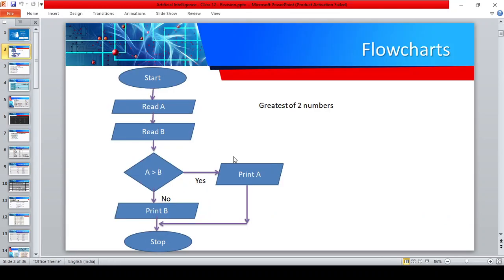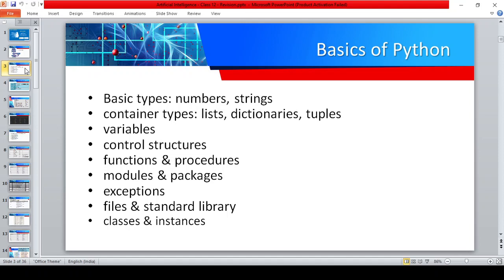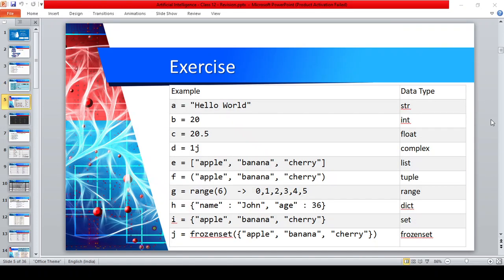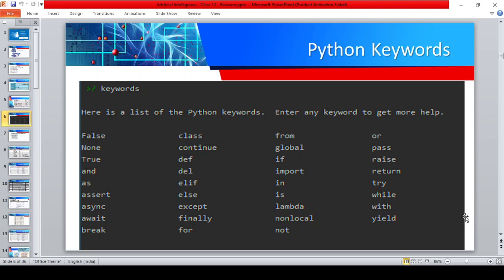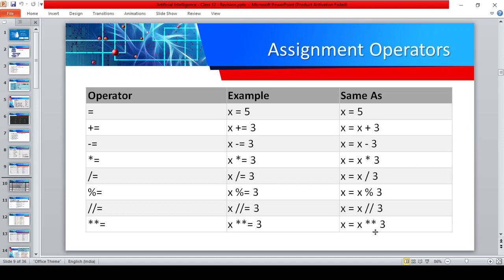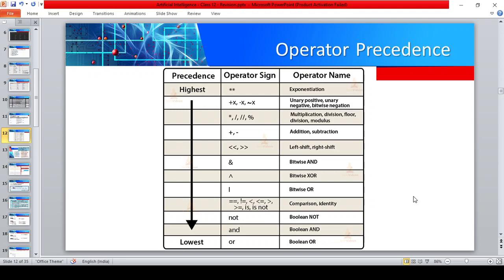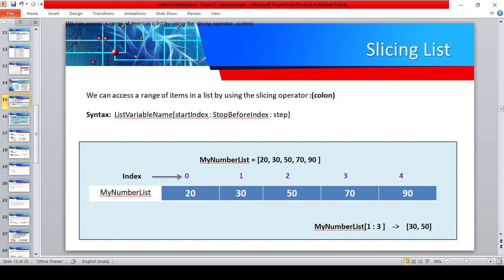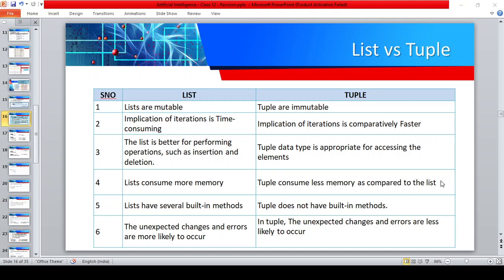Python for Data Science - Revision 1 - Quick Snapshot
This is a quick snapshot revision of the fundamentals of python for Data Science. I have covered the topics keeping in mind that this should act as a good revision and refresh of your knowledge about python for Data Science. It is a non-stop class to give you the most benefit however you could pause in between when you need a break and resume. Keep a notebook handy to make notes.